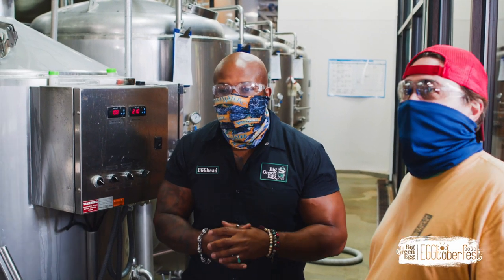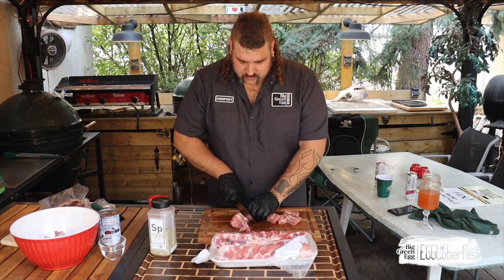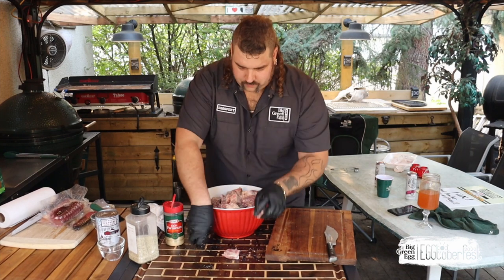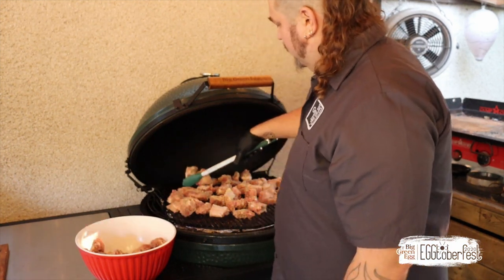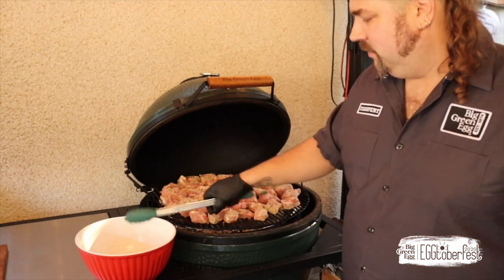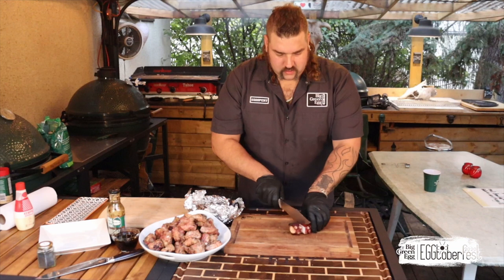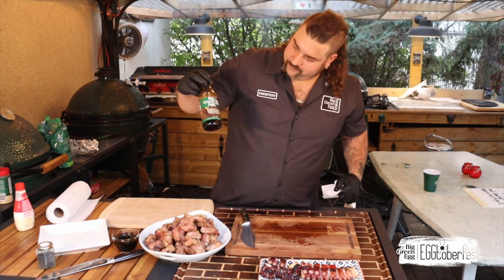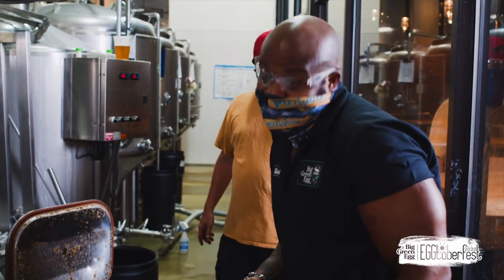Grilled Octopus and Rib Bites with Mel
BGETeamGreen Member @darksideofthegrill shows us how to have delicious fun with cephalopods and rib tips. Chef David Rose and Nick get “Hoppy” in the brewhouse.